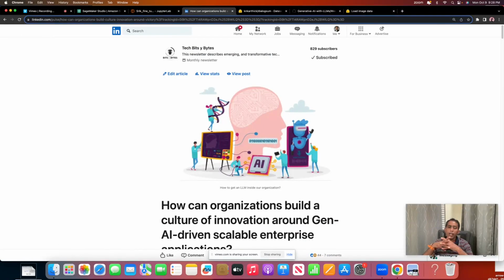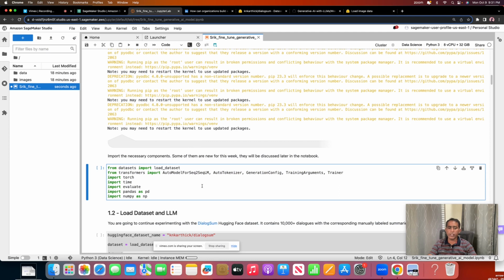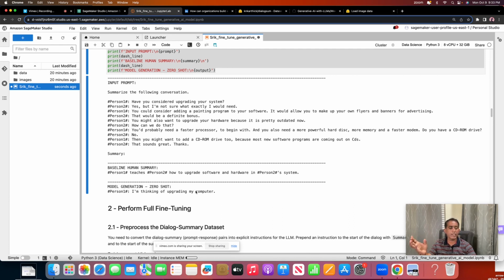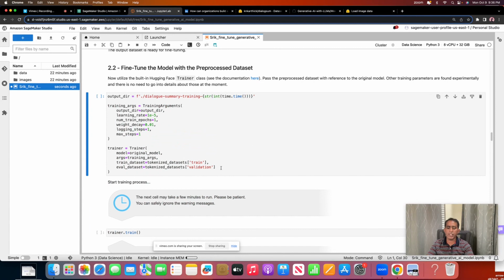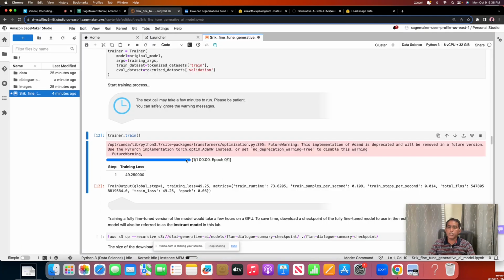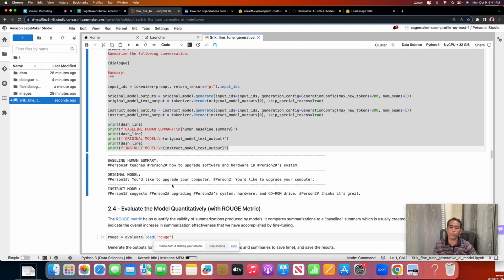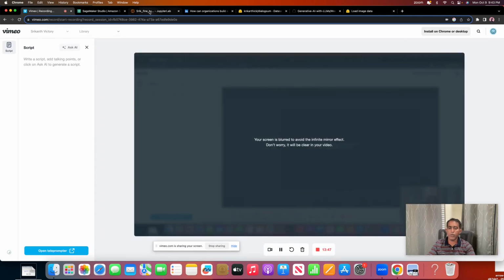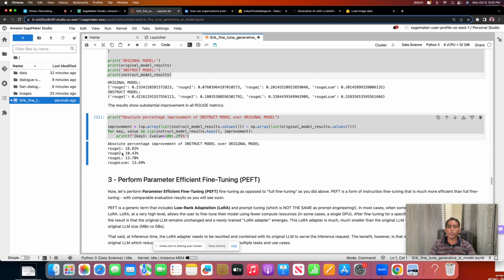Step-by-Step Guide: Fine-tuning on AWS Sagemaker Demo